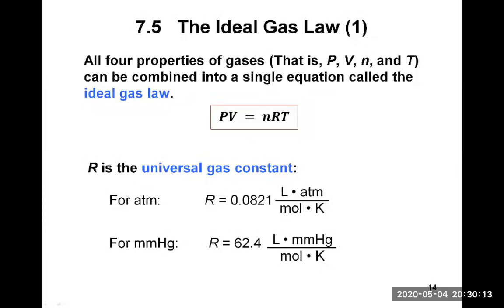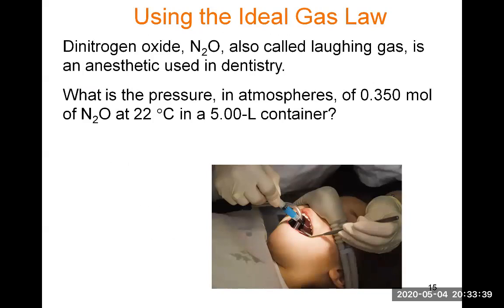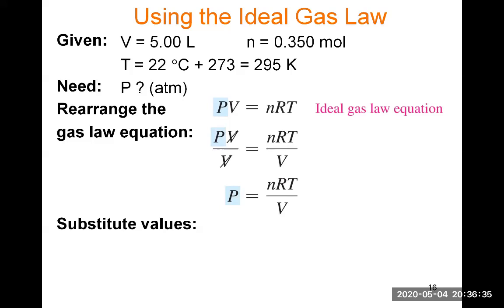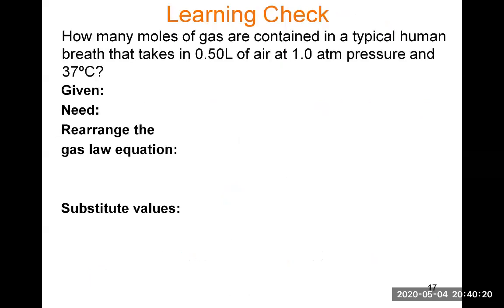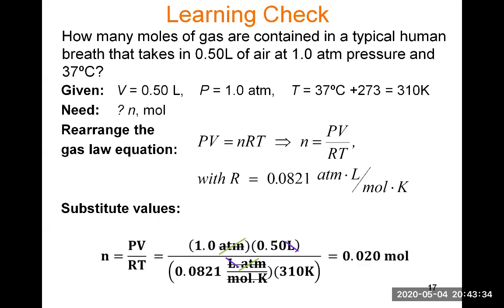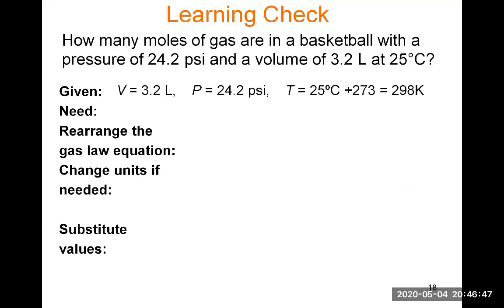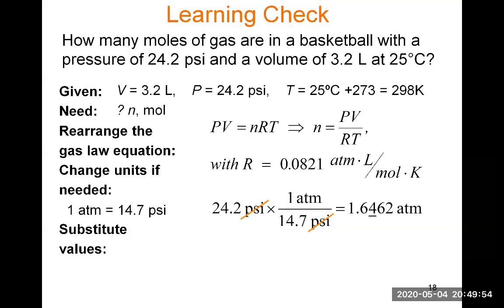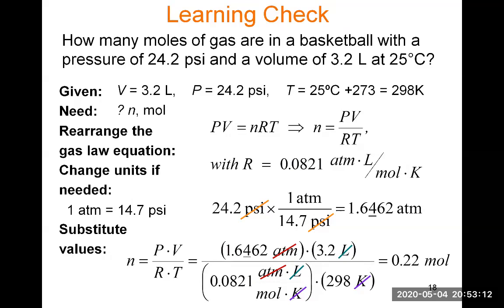Chapter 7 Section 7.5 The Ideal Gas Law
This section covers the Ideal Gas Law: the main gas law that combines all 4 properties of gases (P, V, n, T) into one equation.